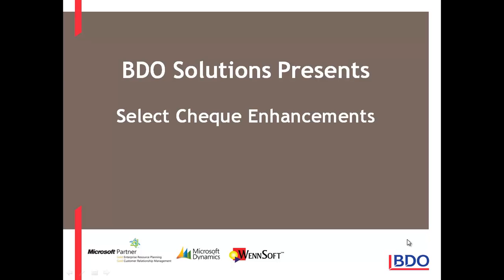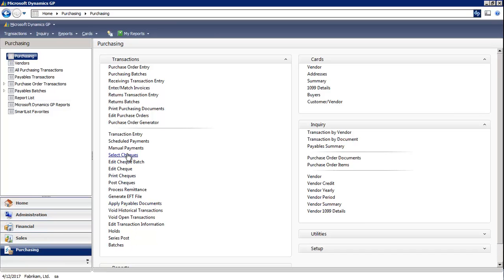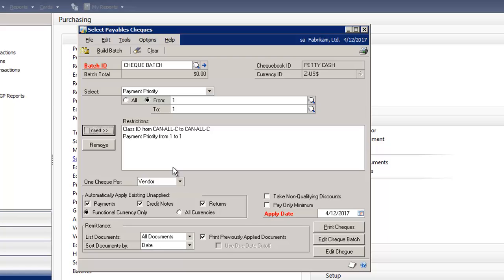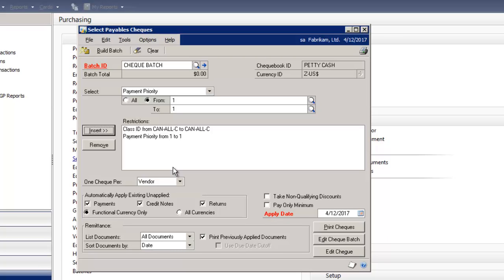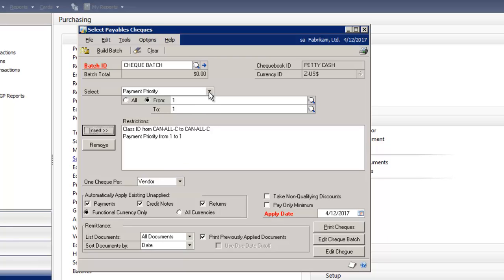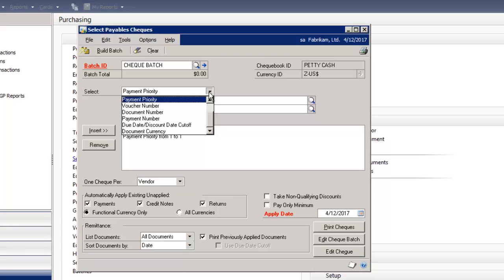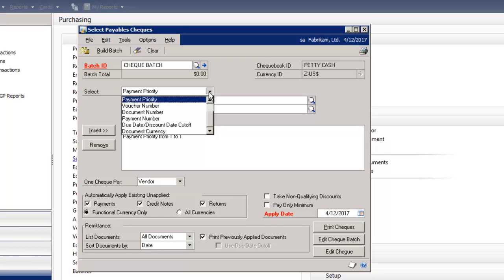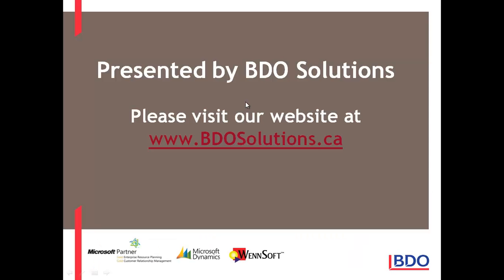Microsoft Dynamics GP - How to build payable cheque batches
- With this feature in Microsoft Dynamics GP, you gain increased flexibility and control when building your payable cheque batches.